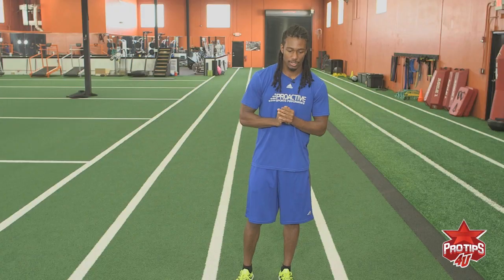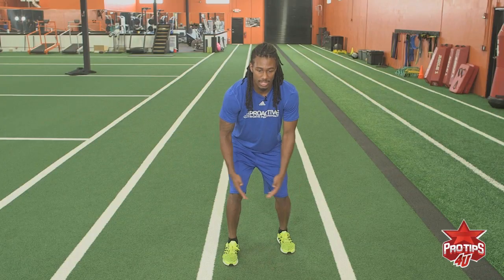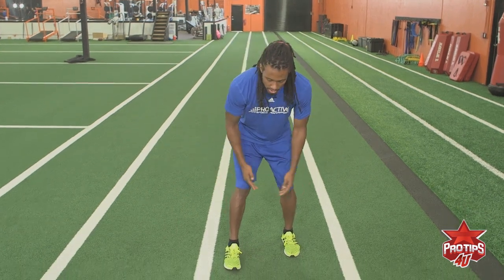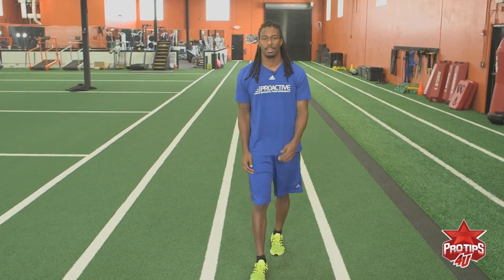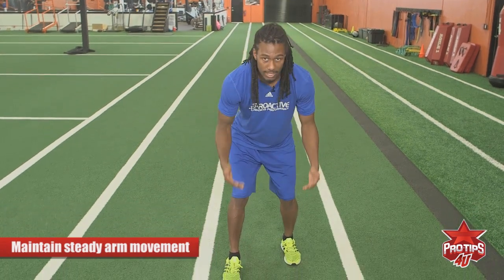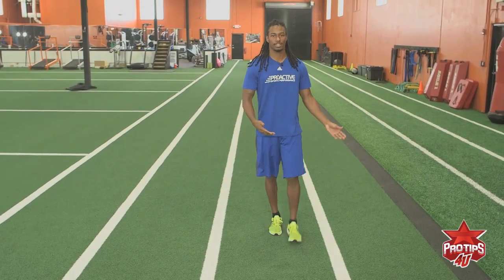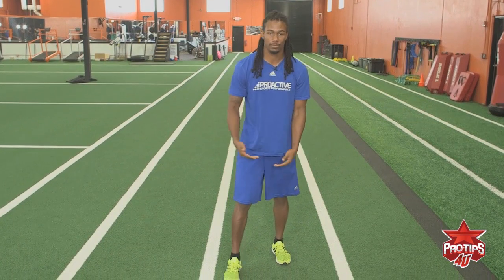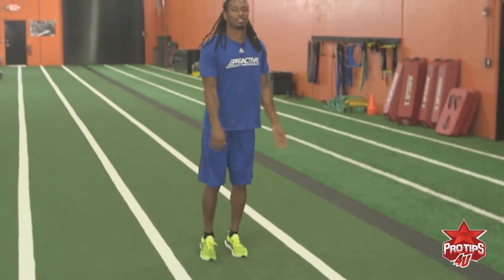Trae Waynes Back Pedal Drill